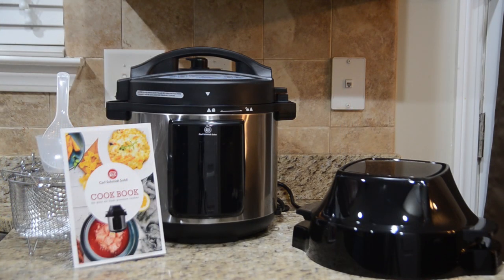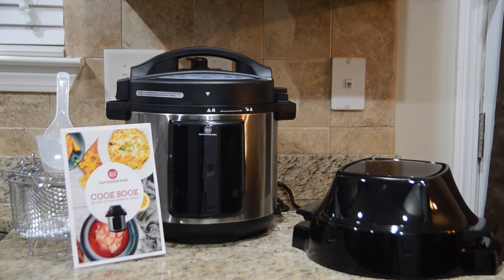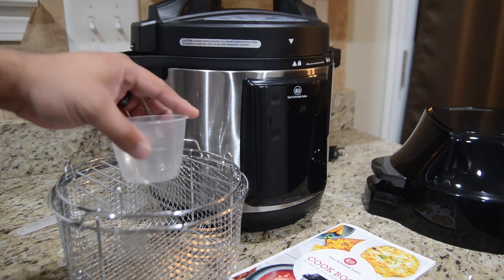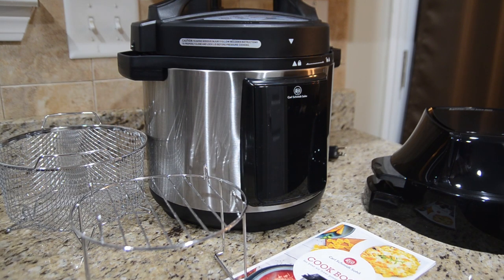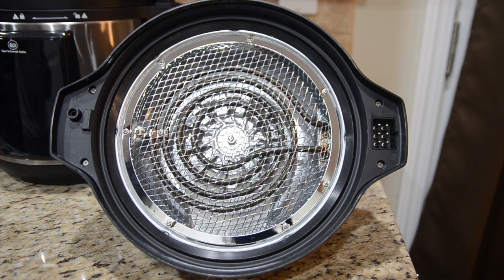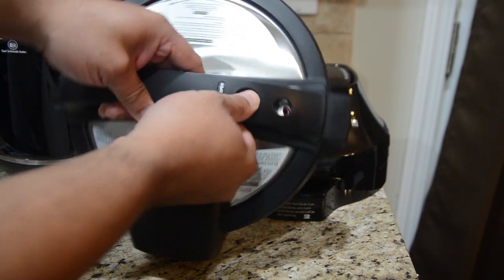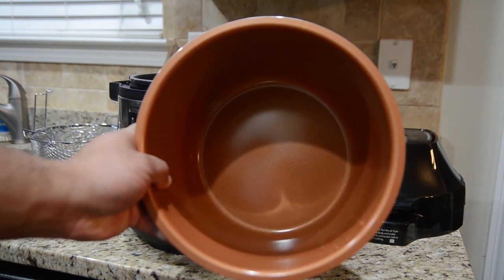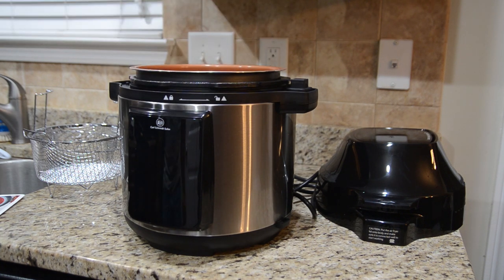Carl Schmidt Sohn Air Fryer + Pressure Cooker Combo First Look and Test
96% . 38.6K/40K

I've been waiting to see when other companies would release their take on the air fryer / pressure cooker that was made famous by the Ninja Foodi. The wait is over because a company called Carl Schmidt Sohn recently released their own take on the pressure cooker+air fryer combo unit. I'm just testing the air fryer function in this video, but we'll get deeper in a future video!